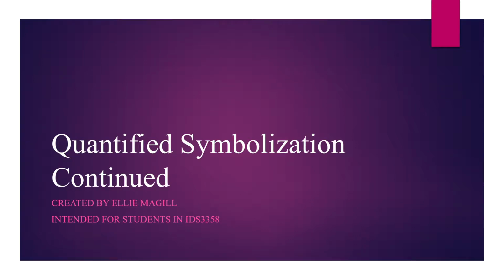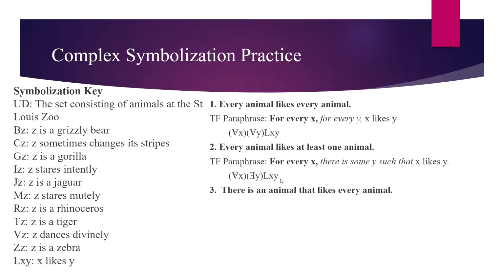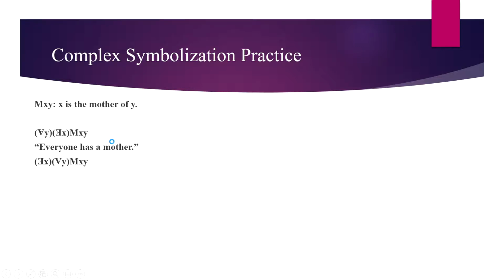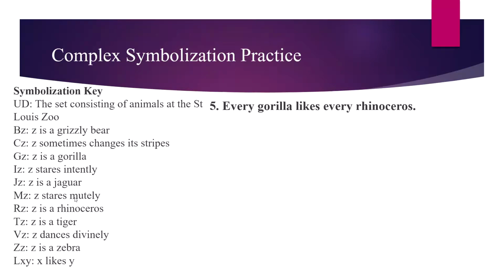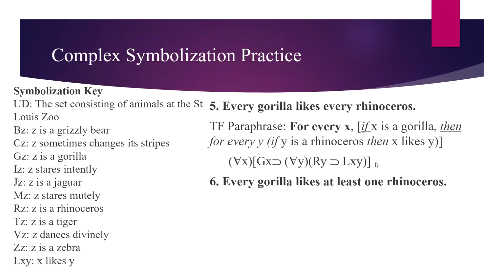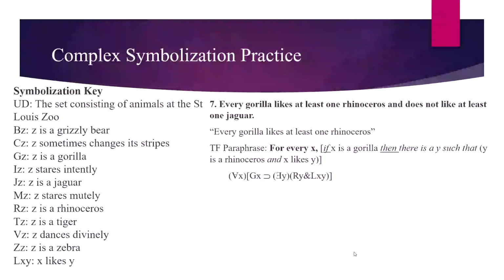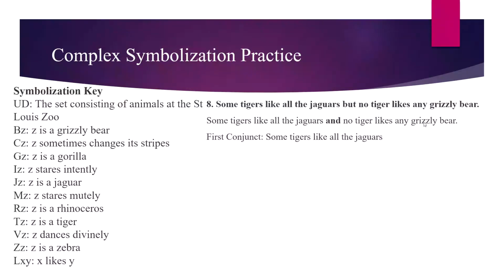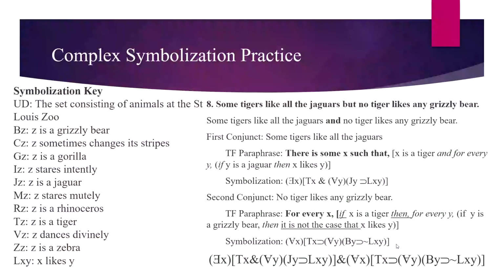8.3 Quantified Symbolization Continued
Intended for students in IDS3358 in FSU.

Focus on multiple quantification/quantifiers in the scope of other quantifiers.